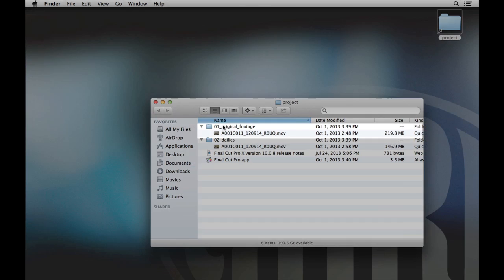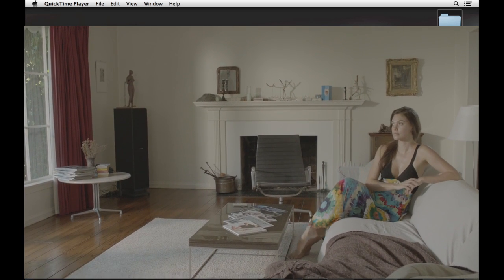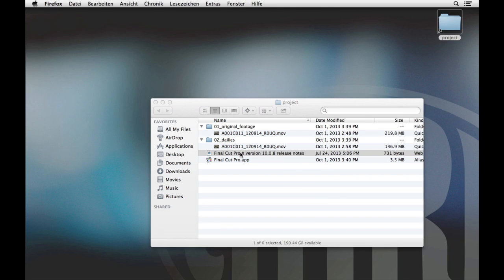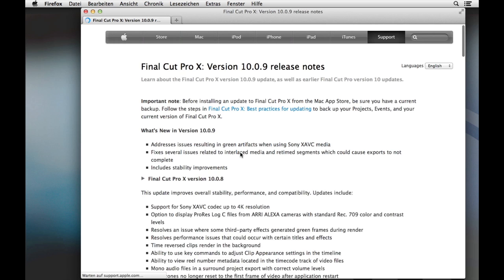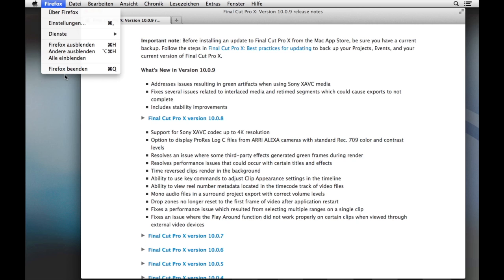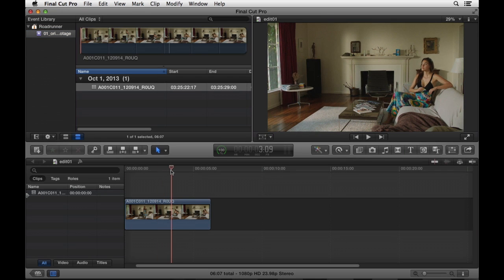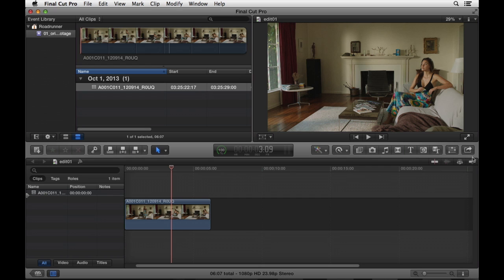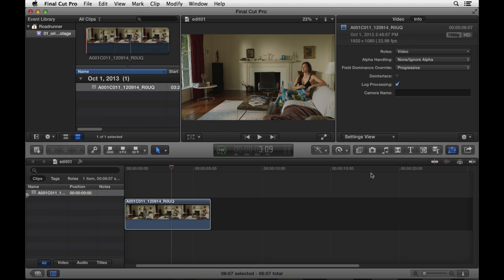ARRI Tech Talk: Look Workflow - Viewing Log C images in Final Cut Pro X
Working with ALEXA Log C footage in Final Cut Pro X. See how to make use of the "log processing" feature.